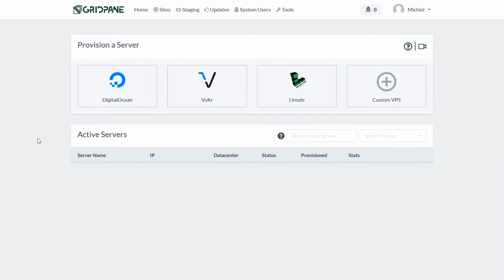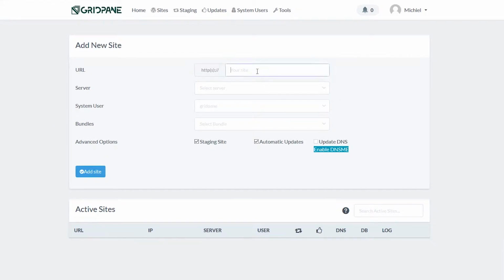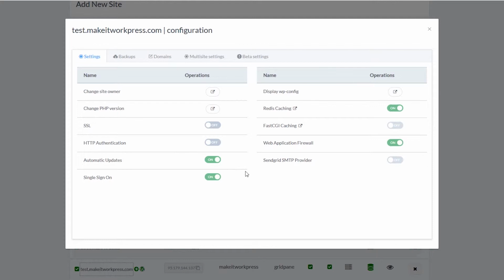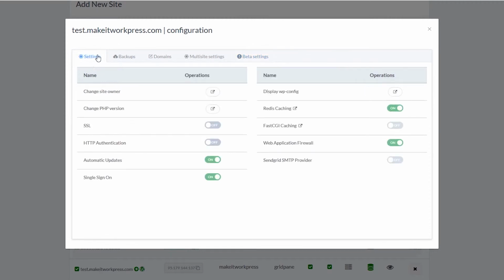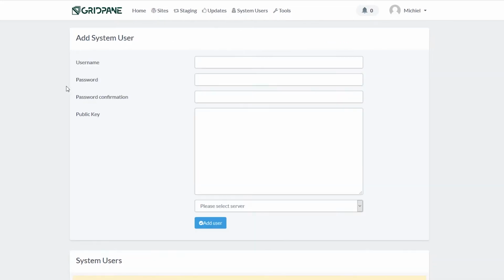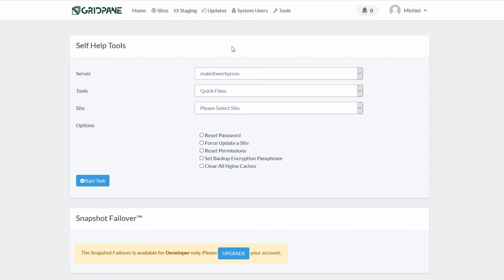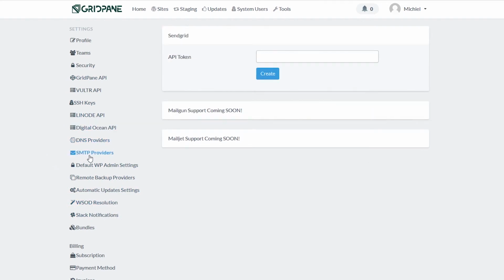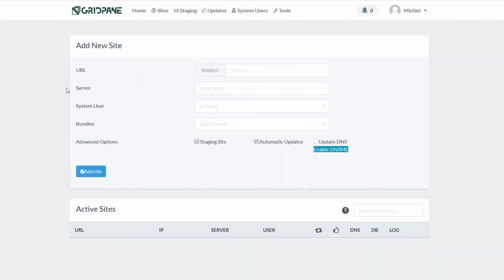GridPane Review: the Best Control Panel for WordPress Hosting?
In this video, we will walk through GridPane, a Control Panel for hosting optimized WordPress on your own VPS.

GridPane is a very promising control panel with great performance, good usability and friendly support. It makes managing WordPress on your own VPSes a breeze. However, it still feels in development. It's particularly useful and worth the value if you are managing multiple sites and servers.

GridPane works great with a VPS from Vultr, Digital Ocean, Upcloud or Linode.

Get a VPS with $25 of free credits from Upcloud (top-reliability & performance)